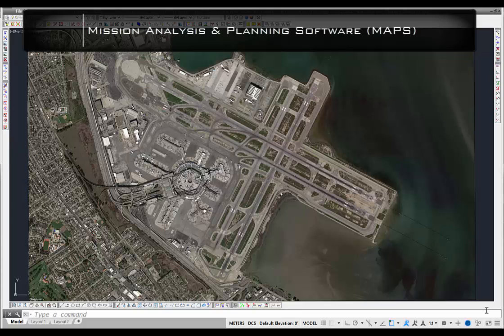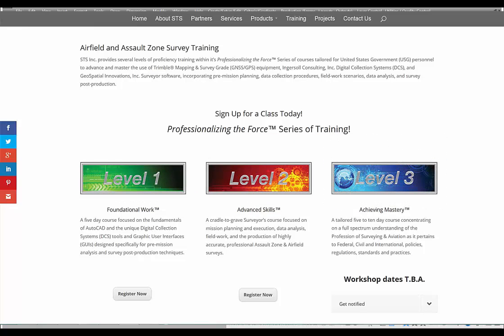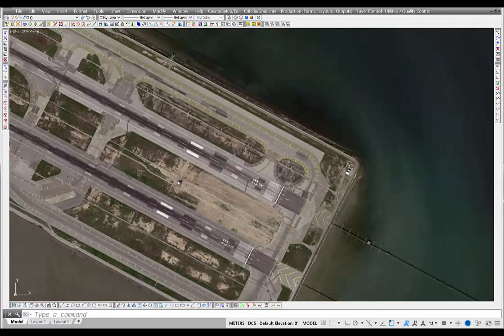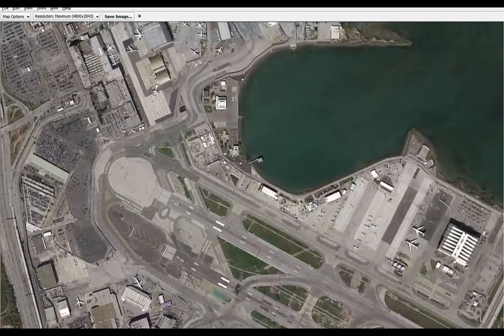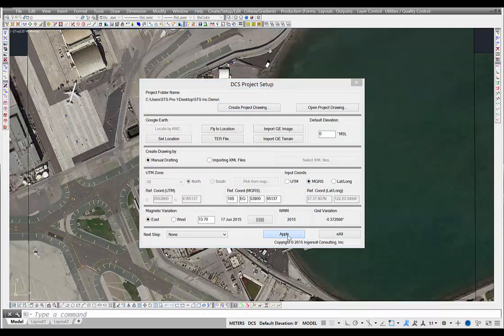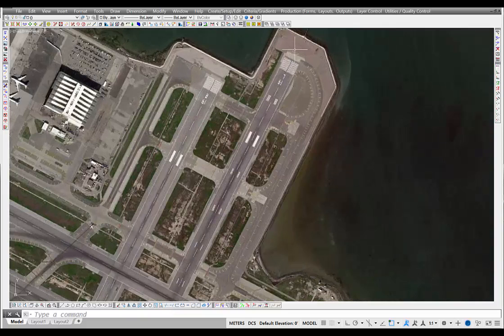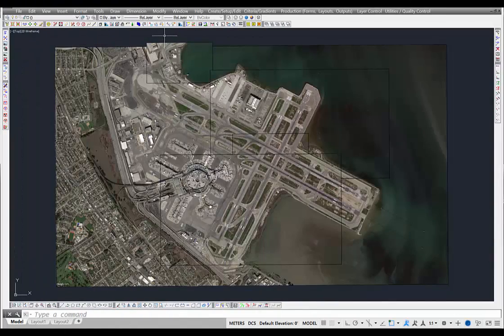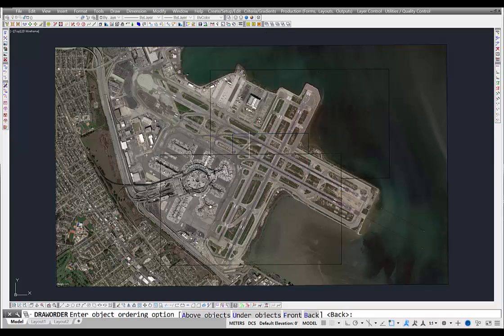STS Inc Demo DCS MAPS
Introducing Digital Collection Systems (DCS) newest brand called "Mission Analysis & Planning Software (MAPS)"

STS Inc. provides several levels of proficiency training within it’s Professionalizing the Force™ Series of courses tailored for United States Government (USG) personnel to advance and master the use of Trimble® Mapping & Survey Grade (GNSS/GPS) equipment, Ingersoll Consulting, Inc. Digital Collection Systems (DCS), and GeoSpatial Innovations, Inc. Surveyor software, incorporating pre-mission planning, data collection procedures, field-work scenarios, data analysis, and survey post-production.

Level 1:  Foundational Work™

A five day course focused on the fundamentals of AutoCAD and the unique Digital Collection Systems (DCS) tools and Graphic User Interfaces (GUIs) designed specifically for pre-mission analysis and survey post-production techniques.

Level 2:  Advanced Skills™

A cradle-to-grave Surveyor’s course focused on mission planning and execution, data analysis, field-work, and the production of highly accurate, professional Assault Zone & Airfield surveys.

Level 3:  Achieving Mastery™

A tailored five to ten day course concentrating on a full spectrum understanding of the Profession of Surveying & Aviation as it pertains to Federal, Civil and International, policies, regulations, standards and practices.